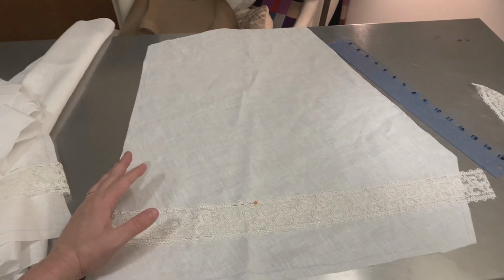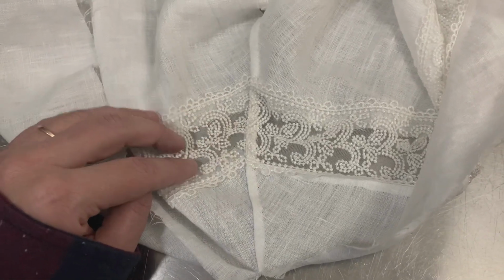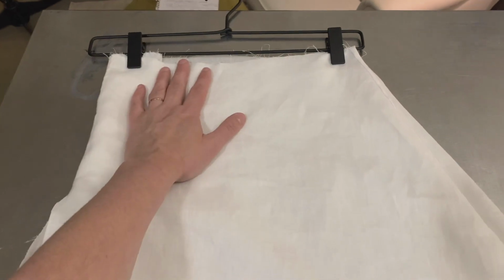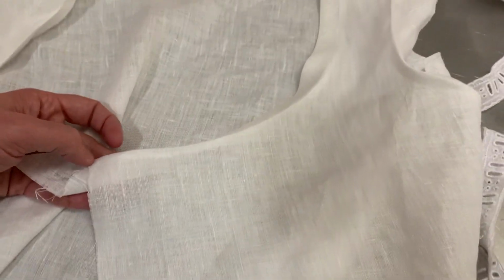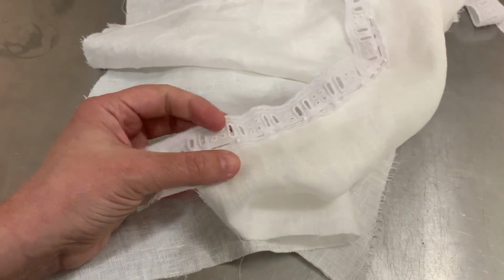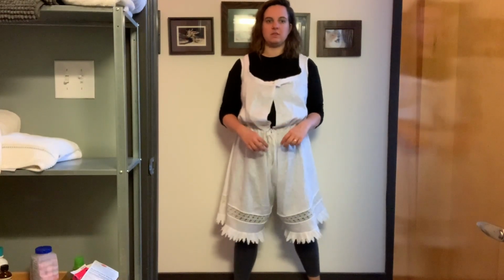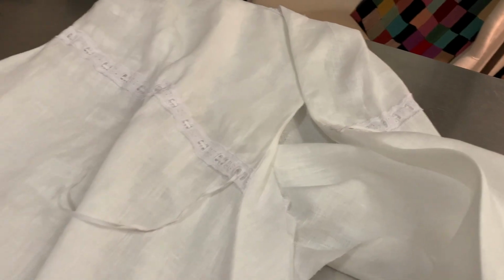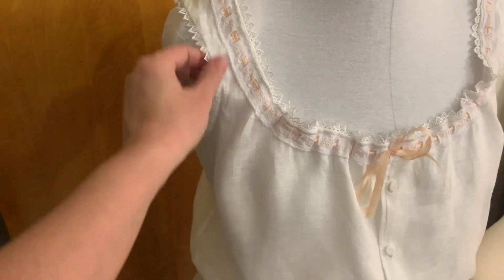MAKING A PAIR OF COMBINATIONS | Part Two | Edwardian Ensemble Series | Finishing the combinations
Join me as I explore the strage world of Edwardian undergarments! In part two I attempt to sew insertion lace and refine the fit!